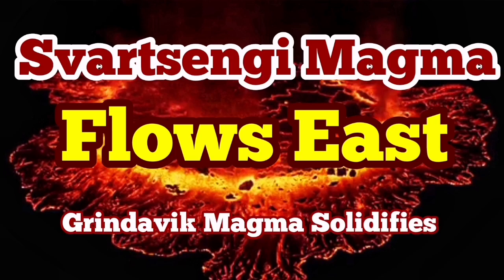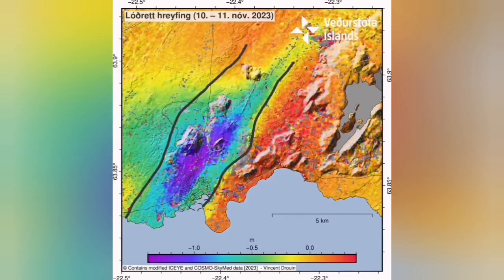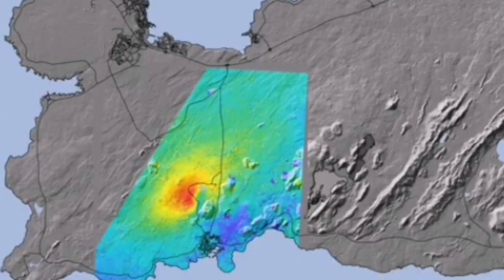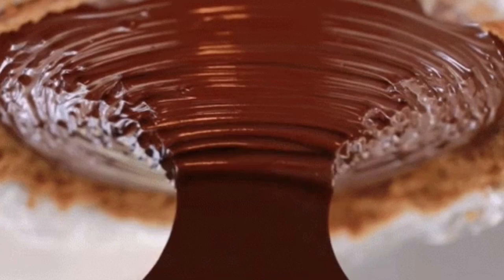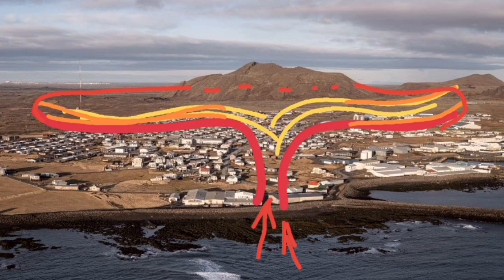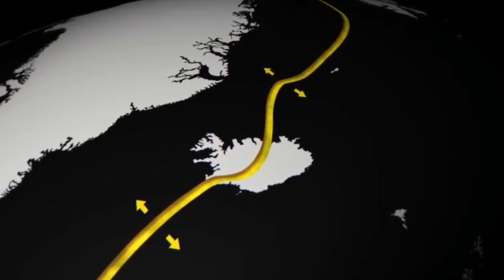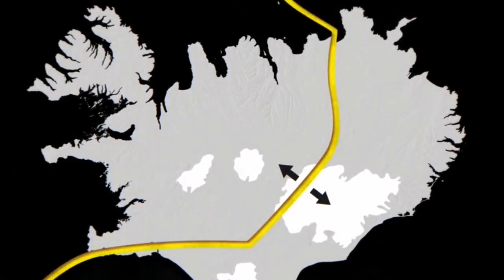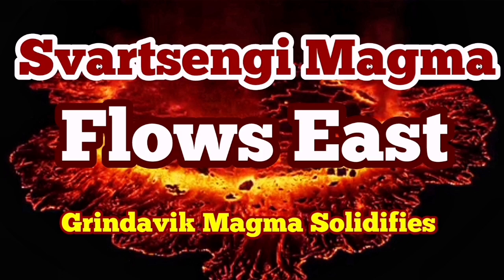Svartsengi Magma Flows East, Grindavik Magma Solidifies, Iceland Fagradalsfjall Litli-Hrútur Volcano